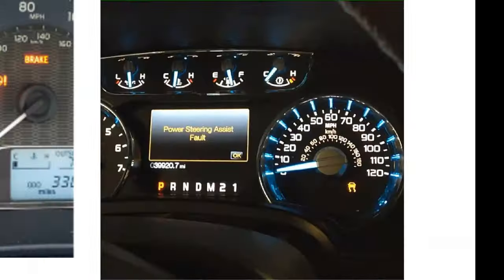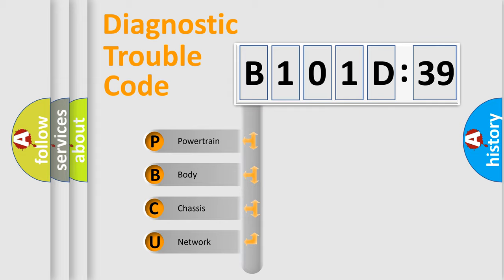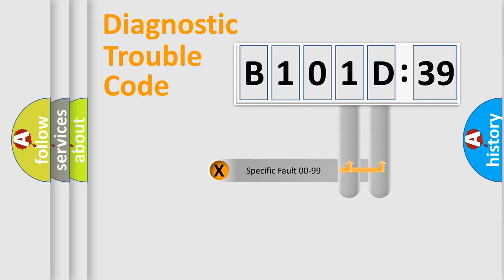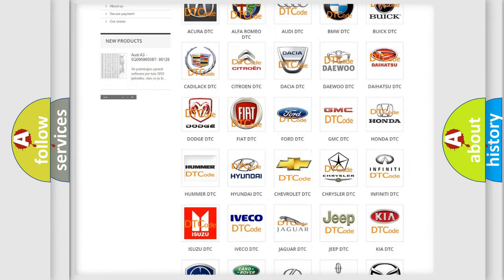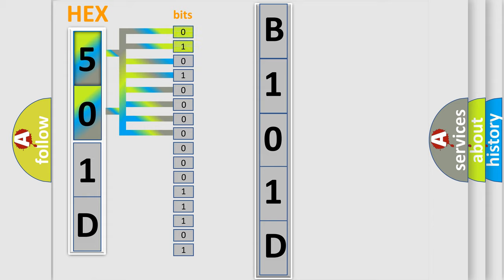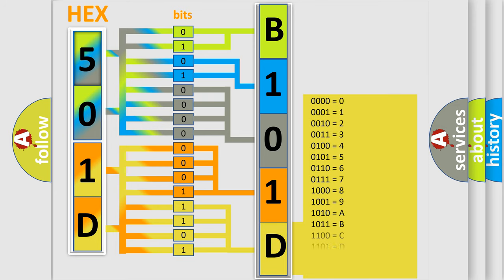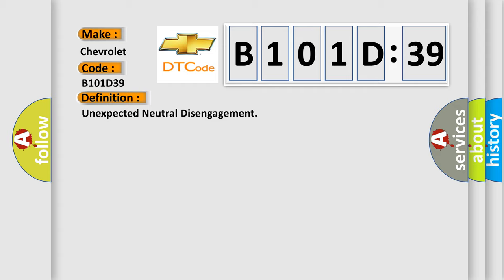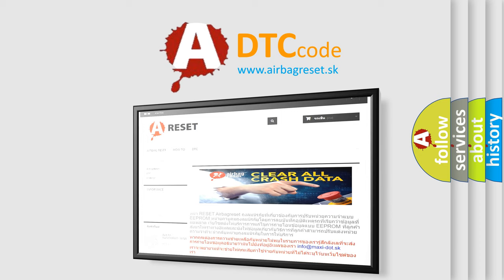DTC Chevrolet B101D-39 Short Explanation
Contents:
0:21 Basic DTC analysis according to OBD2 protocol standard.
1:48 Insight into programming
2:58 A diagnostically understandable description of the Diagnostic Trouble Code
3:05 Basic error definition

Make:
Chevrolet
Code:
B101D 39
Definition:
Unexpected Neutral Disengagement
Cause:
SENSOR MODULEELECTROHYDRAULIC UNIT
Failure Type: